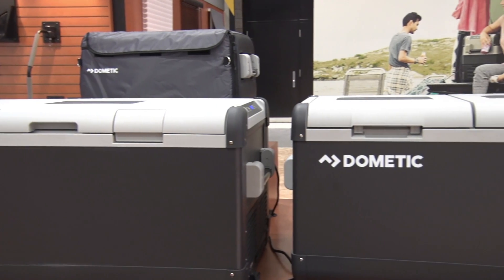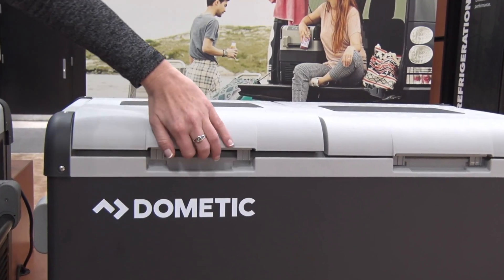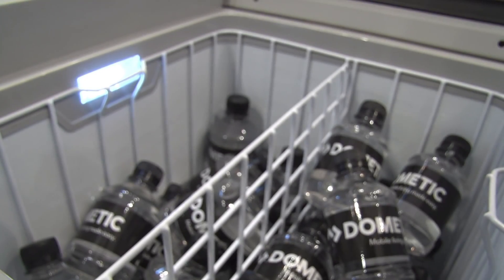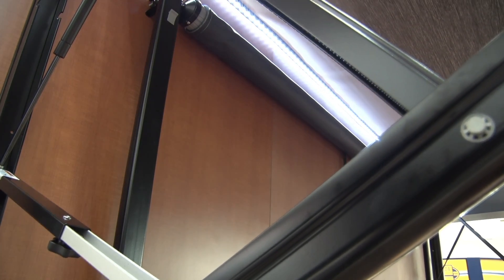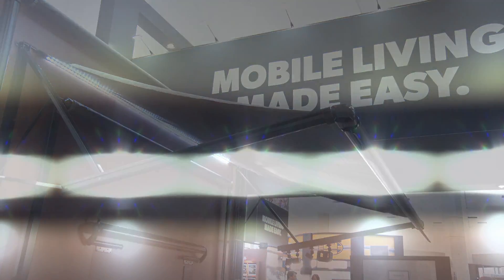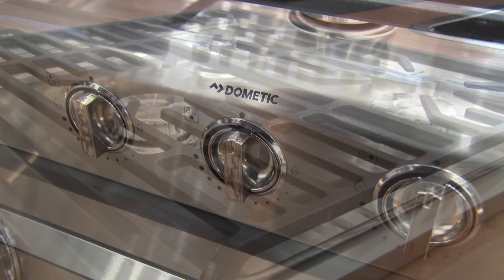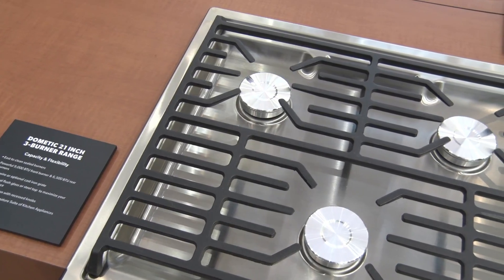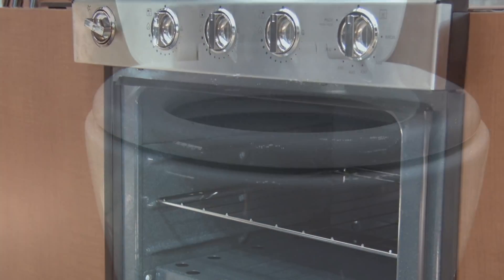2018 Dometic Product Showcase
RV supplier Dometic recently unleashed a wave of new products with the overall theme of mobile simplicity. From WhisperDrive-equipped power awnings to the Moderno toilet.